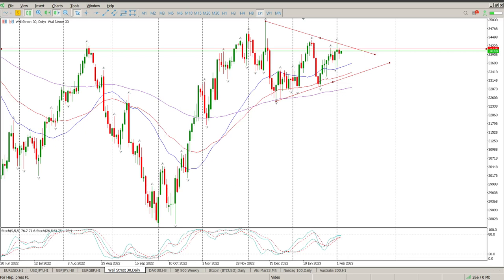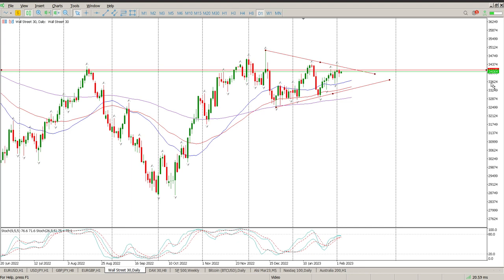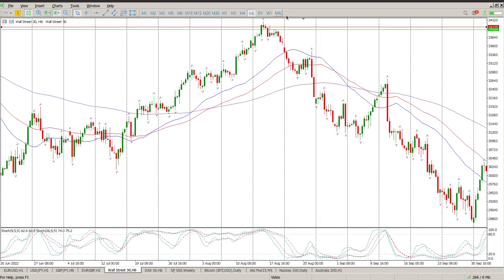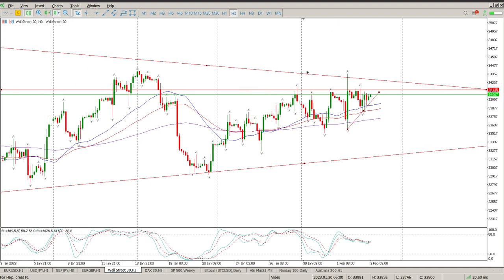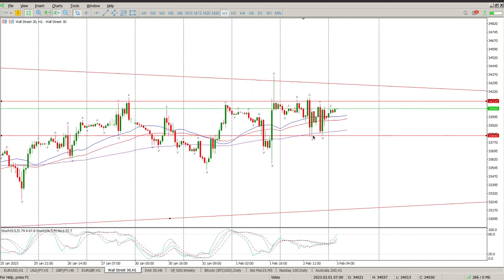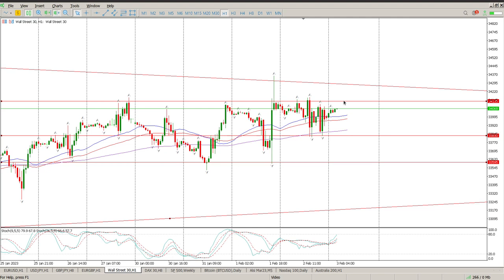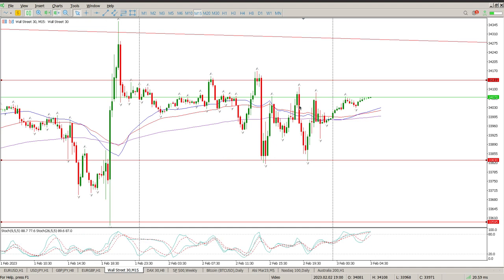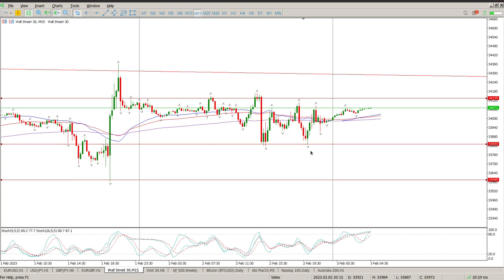Dow Jones Today 3 February 2023 Day Trade Setups and Daily Technical Analysis. Learn to Trade.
Day Trade Setups and Daily Technical Analysis of Dow Jones Today 3 February  2023.